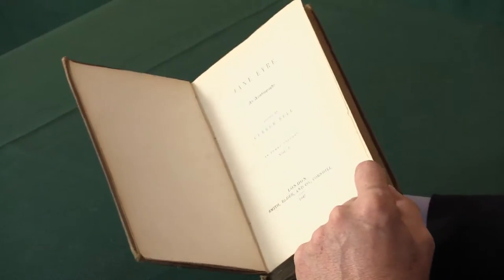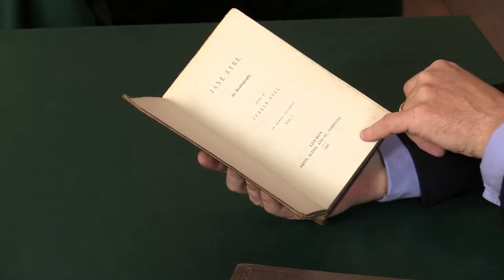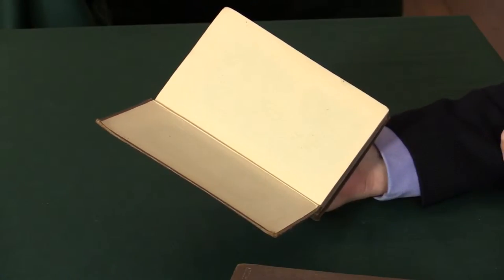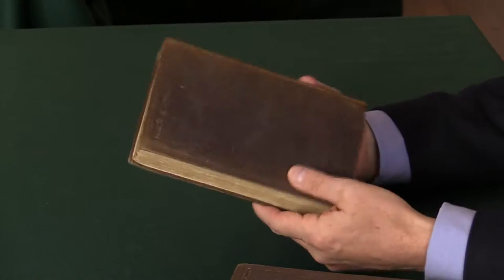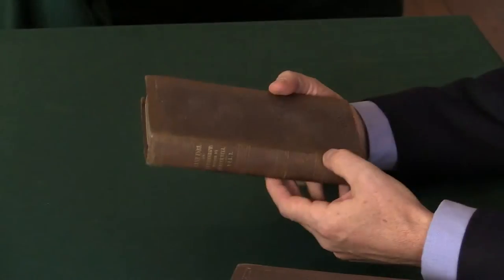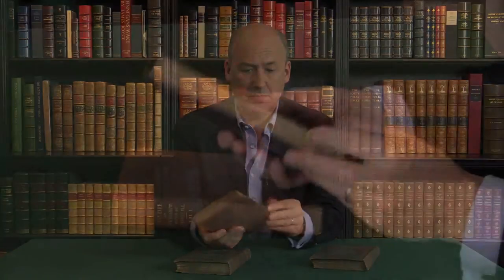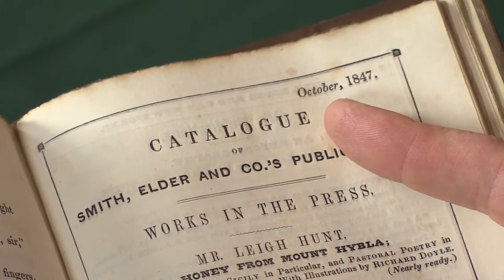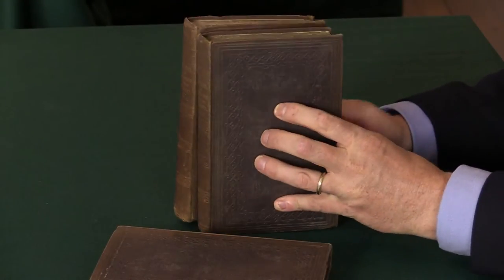Charlotte Brontë, Jane Eyre, first edition, in three volumes.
Senior Book Specialist Adam Douglas presents this first edition set of Jane Eyre by Charlotte Brontë.

First edition of one of the keystone books for any collection of 19th-century literature, Charlotte Brontë’s first published novel and the first published novel by any of the Brontë sisters.
Published at 31s. 6d. on 19 October 1847, in an edition of 500 copies, her novel followed the unsuccessful publication of Poems by the three sisters in May 1846, and the rejection of her first novel The Professor. In this copy the publisher’s catalogue is dated October 1847, while others have June 1847.
There is no priority between them; both were issued at the same time.